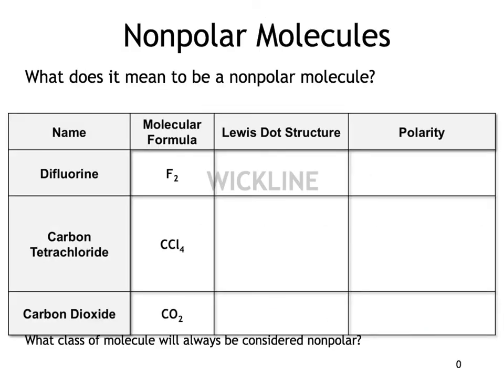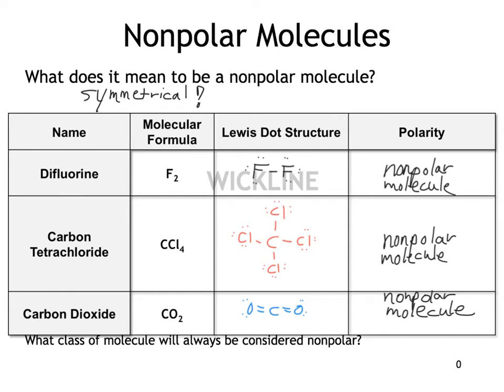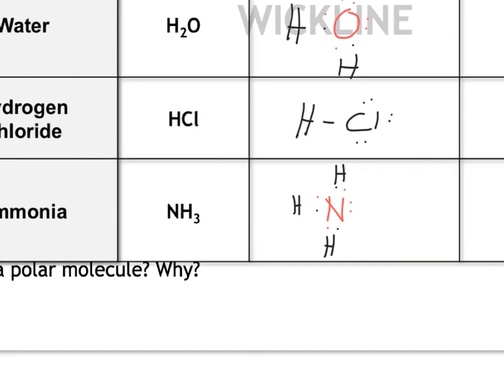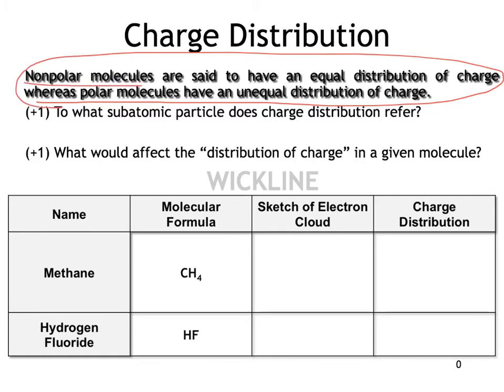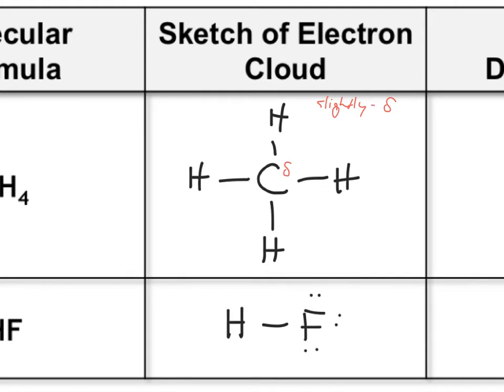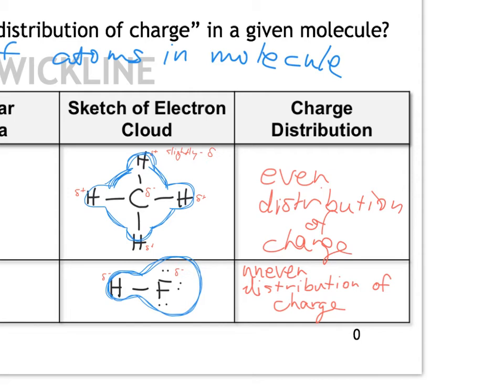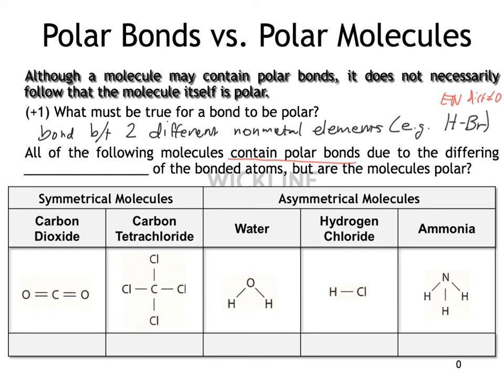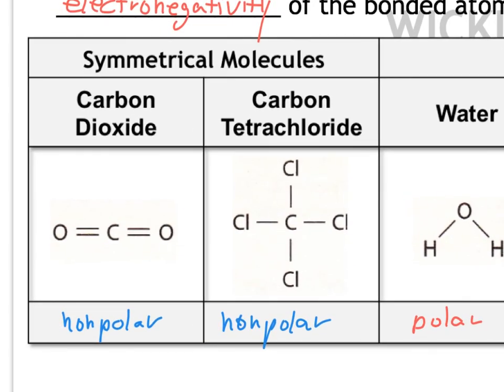4.08 Charge Distribution